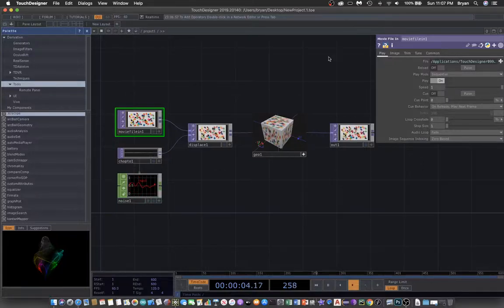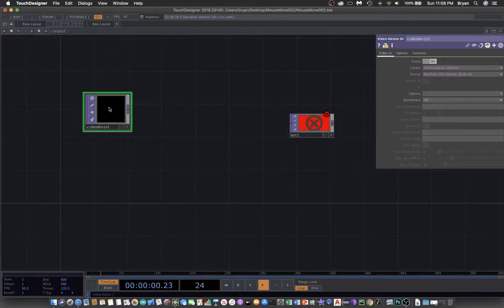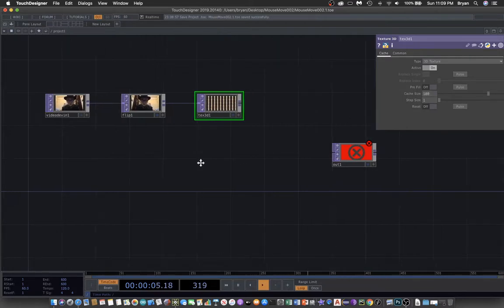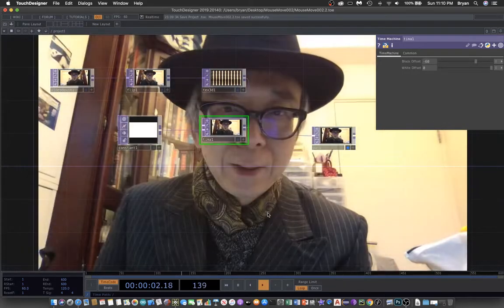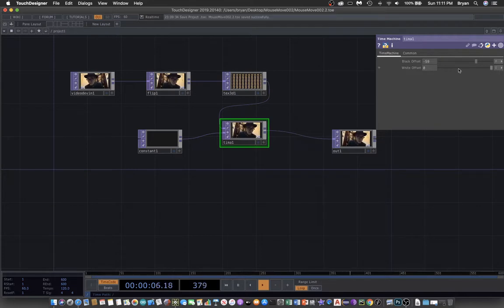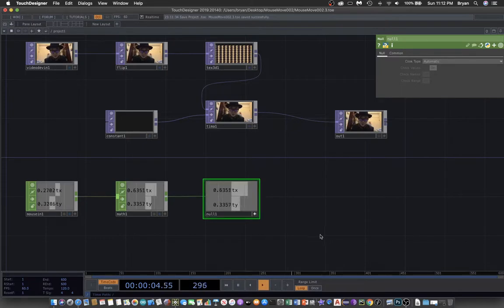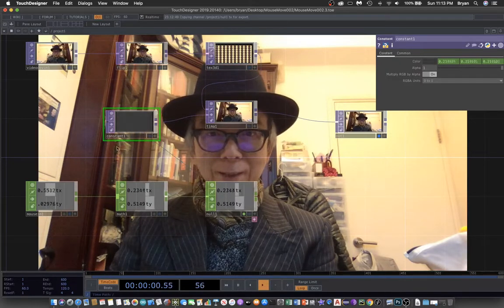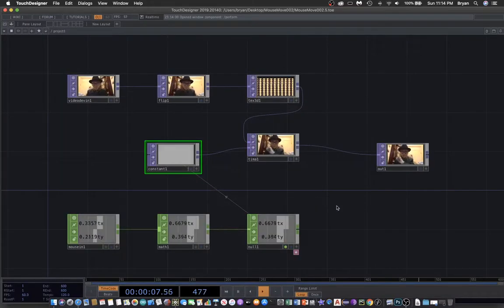Travel back in time with live video using TouchDesigner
This exercise demonstrates the use of Texture 3D and Time Machine to explore virtual touch with mouse movement to travel back in time.